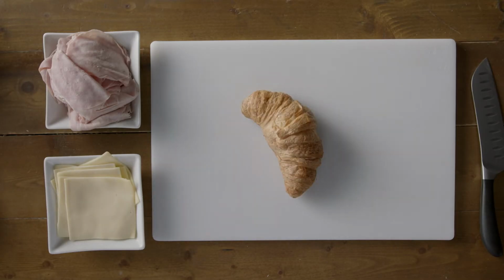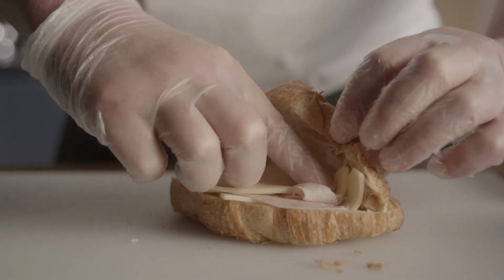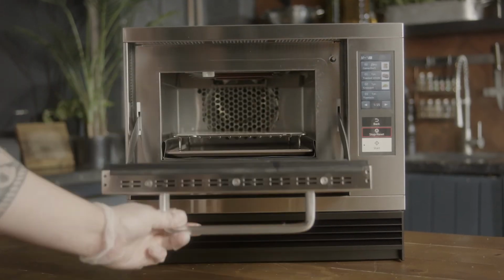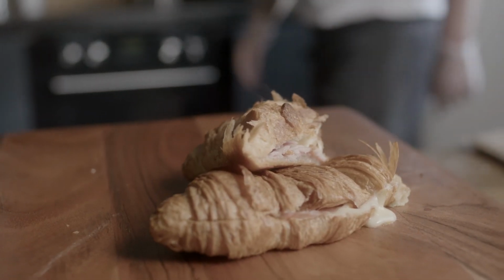Ham & Cheese Croissant in the SCV2 Speed Convection Oven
Join Panasonic Professional Cooking Chef Scott to make Ham & Cheese Croissants in the SCV2 Speed Convection Oven. Perfect for a late morning breakfast